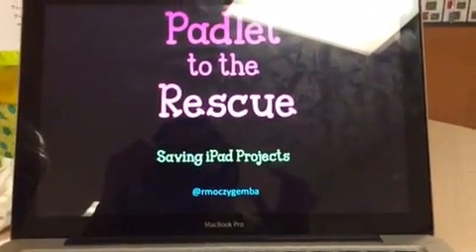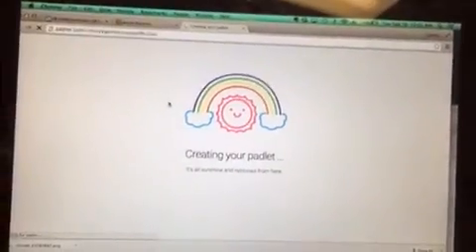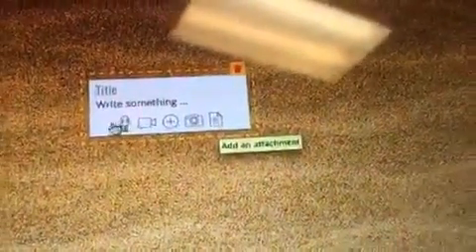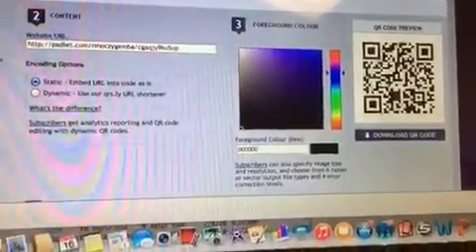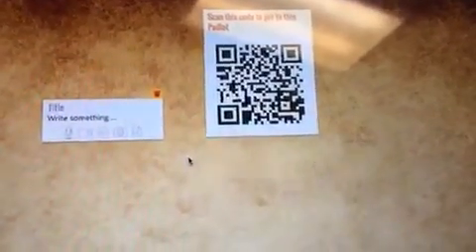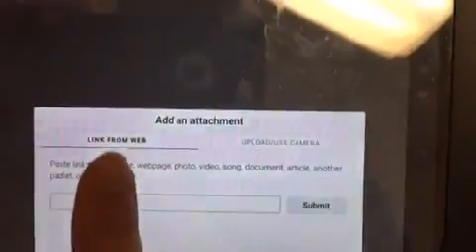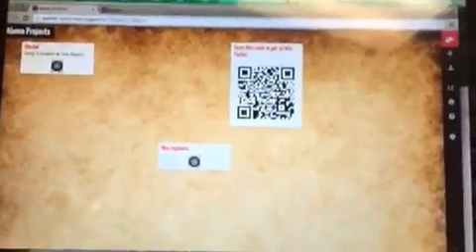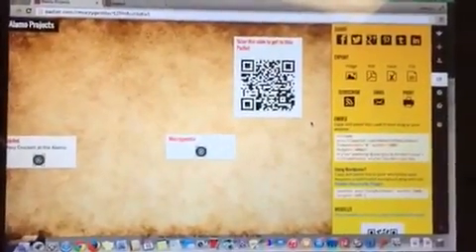Padlet to the rescue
Using Padlet to get projects off of your iPad and info a shareable format!